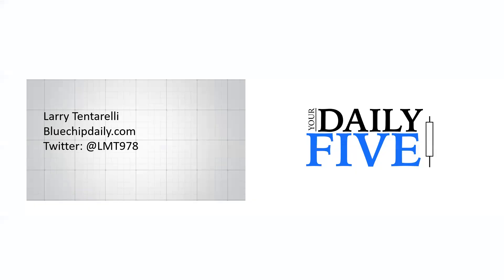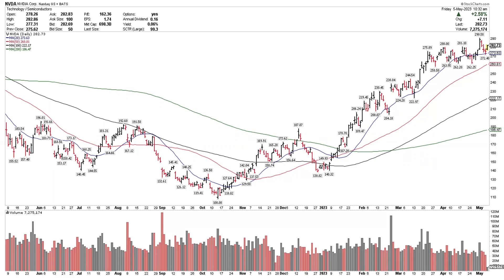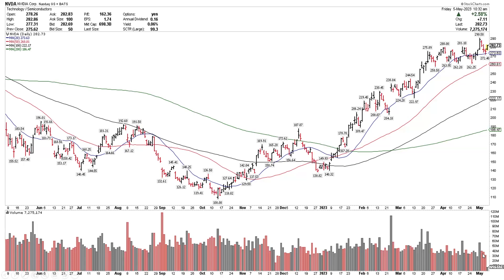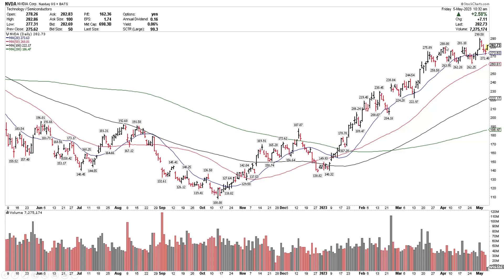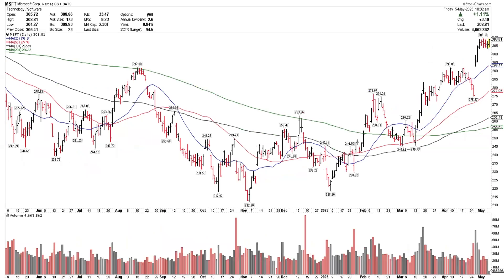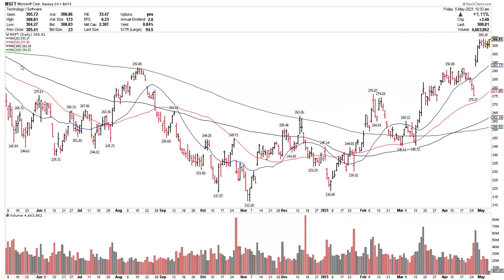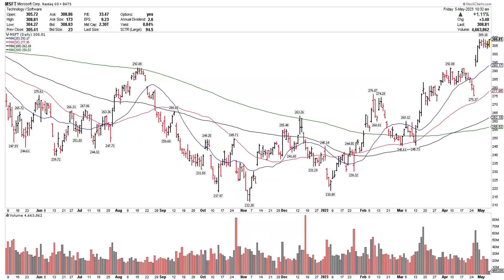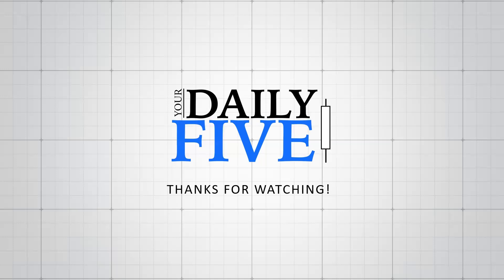5 Uptrends At The Top of My List | Larry Tentarelli | Your Daily Five (05.05.23)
Larry Tentarelli of “Blue Chip Daily” brings 5 charts that are of great interest to him and top on his watchlist.

00:00 Intro
00:56 Nvidia (NVDA)
03:22 Microsoft (MSFT)
05:36 Gold SPDR (GLD)
07:43 Merck (MRK)
09:24 Ferrari (RACE)